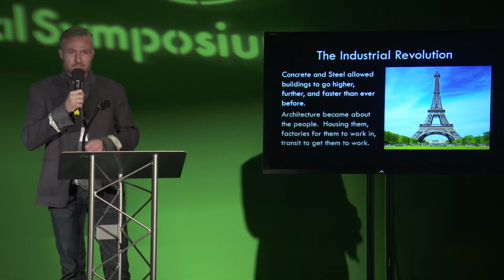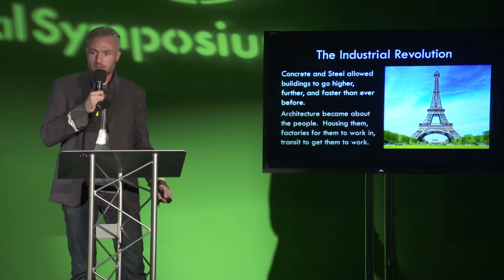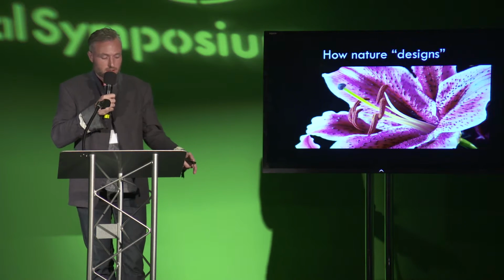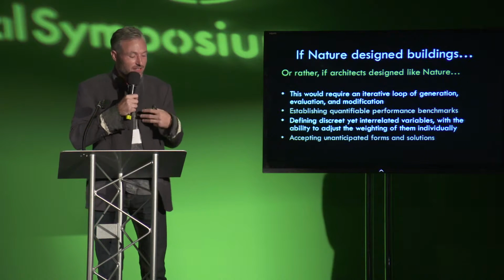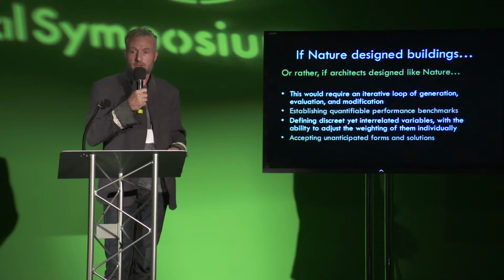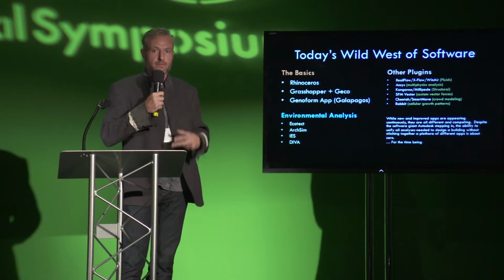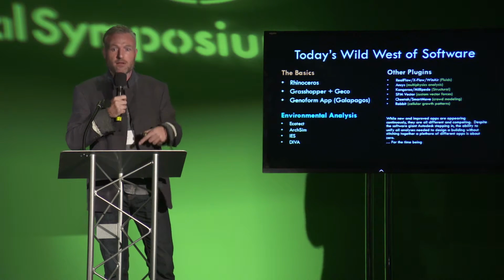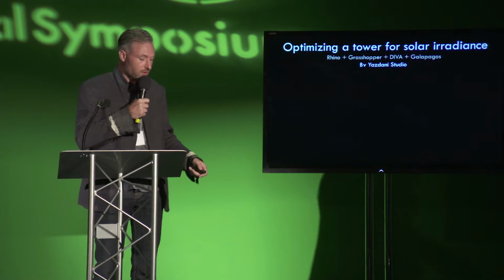Jenda Michl, Principal, Vertu Studios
What if Nature Designed Buildings: The Evolution of Architectural Technology
SoCal Digital Symposium